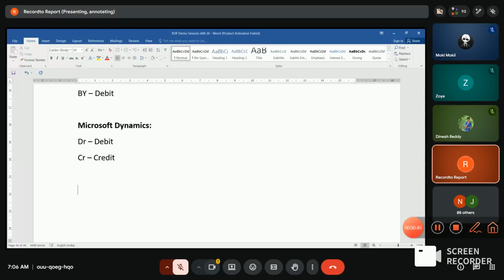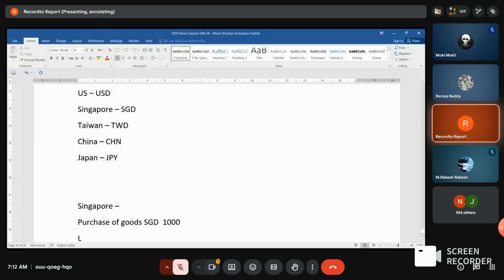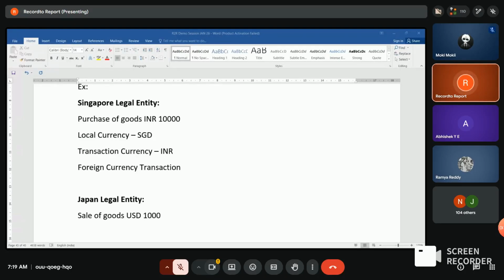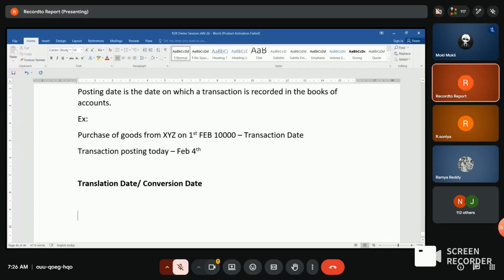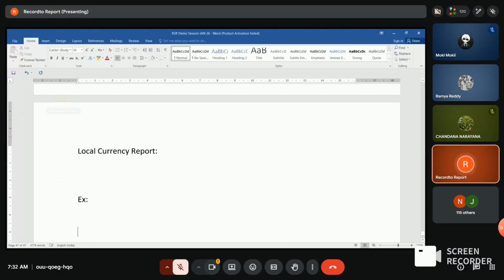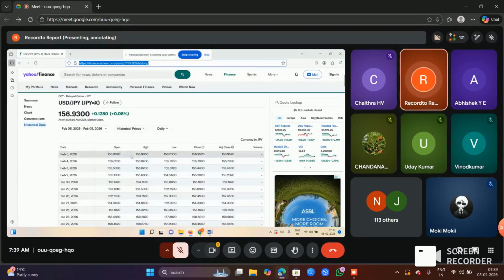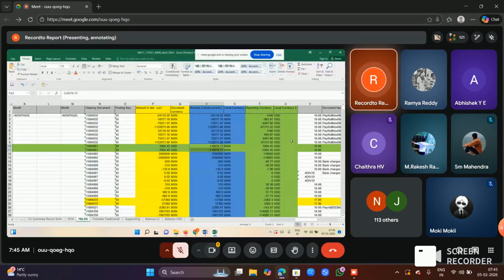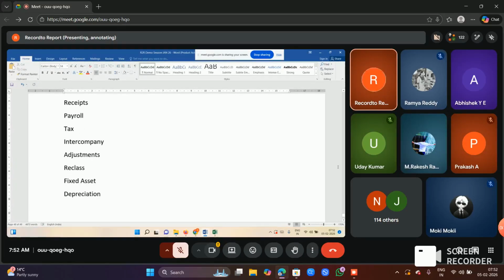Class 7 2026 02 05